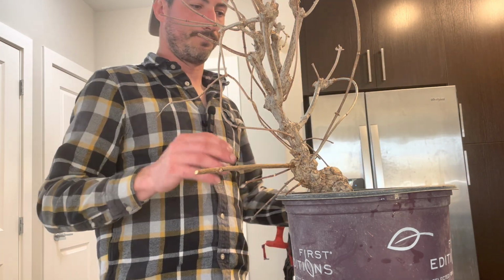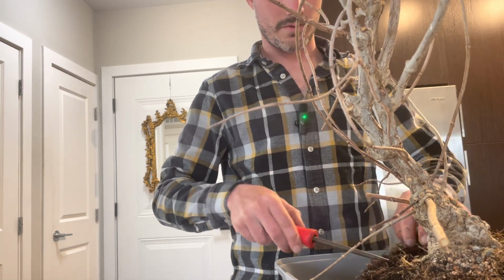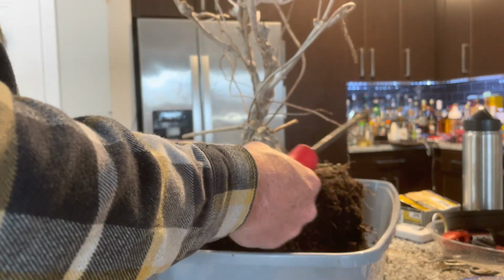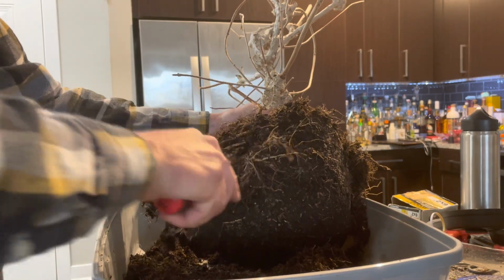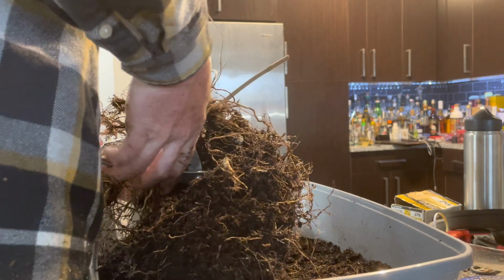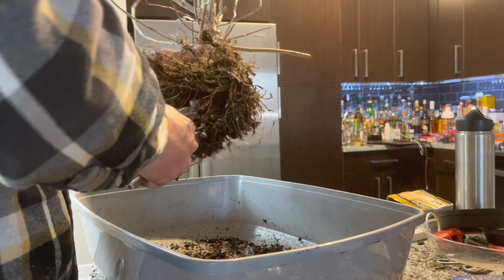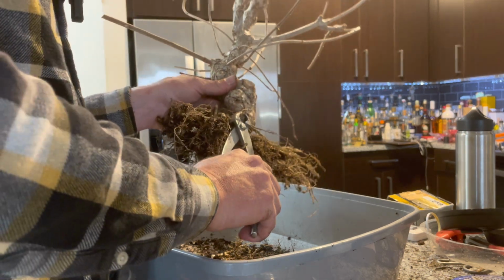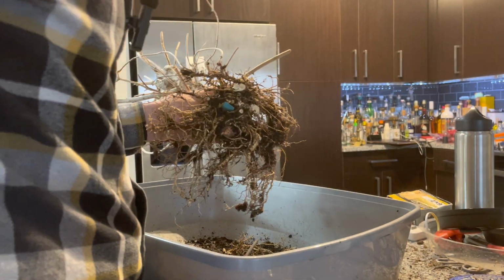Ep 53 Taco Bonsai Hydrangea Repot Part 1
Hi folks,

My pin cushion hydrangea is just starting to swell buds.   You know what that means:  a new smaller container.  This is a two parter to be posted back to back over two days.

Taco